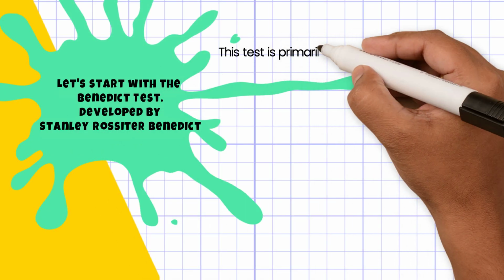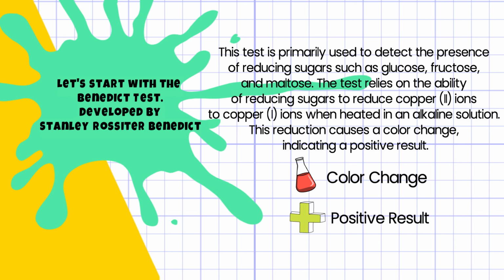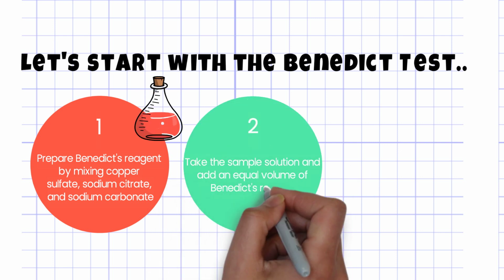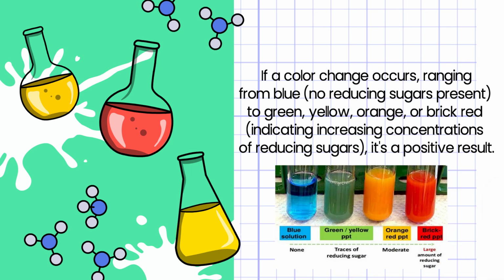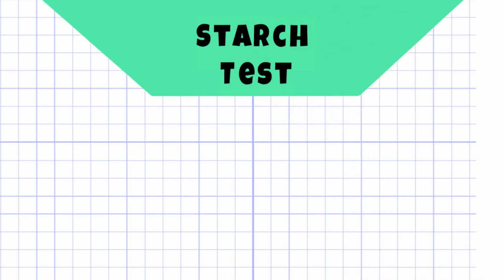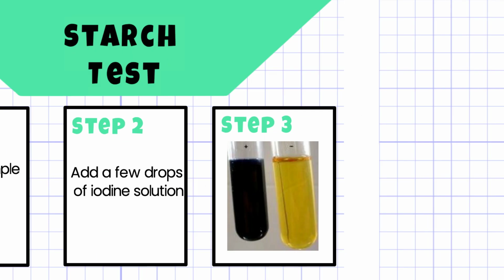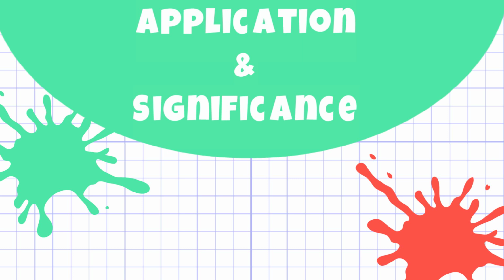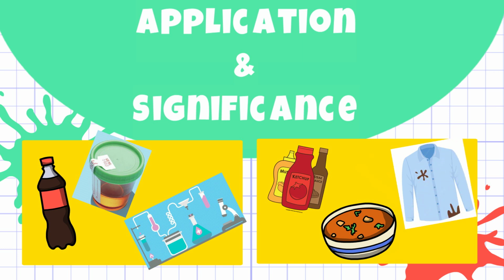Food Test | Part One | Benedict Test & Starch Test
🌟 Dive into the world of chemical tests with our latest video on the Curious Cosmos channel! 🌟

Join us on an intriguing journey as we demonstrate the Starch Test and Benedict Test—two fascinating experiments that unravel the secrets of substances. 🧪✨

Learn how the Starch Test helps identify the presence of starch in various materials, while the Benedict Test showcases the detection of reducing sugars, providing insights into their composition.

Uncover the step-by-step procedures, explanations, and observations, making these experiments both educational and captivating. 📚🔍

🔬 Expand your scientific knowledge and satisfy your curiosity by watching this engaging video now! 🚀✨